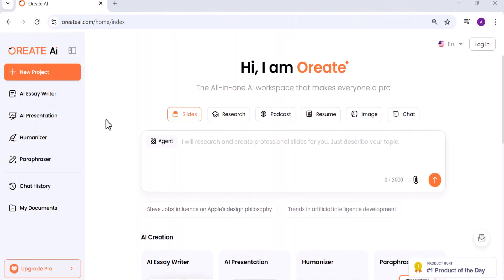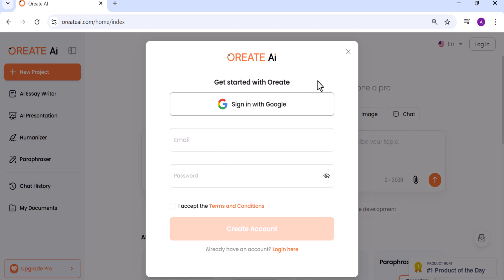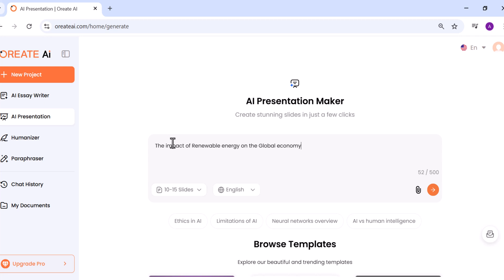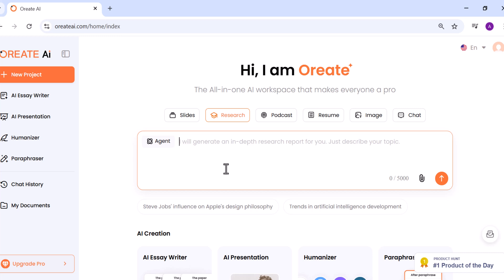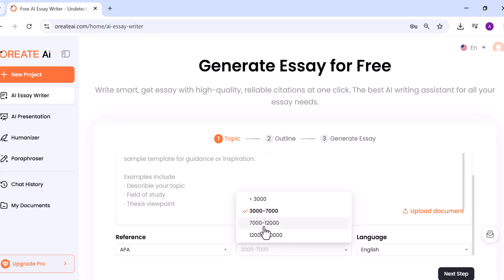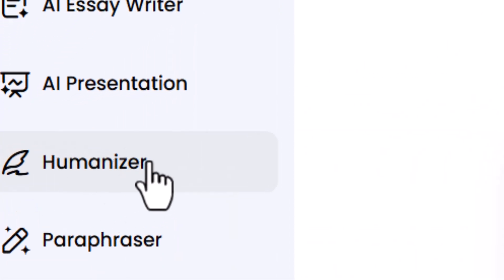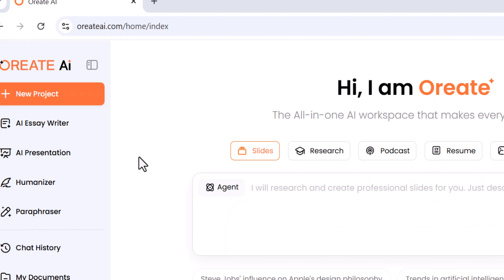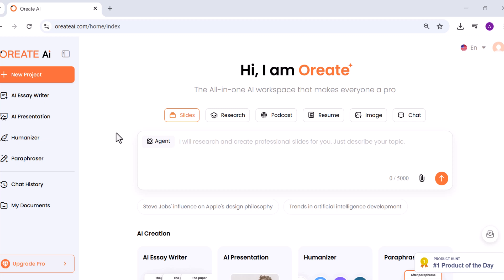The Best AI Writing Platform You Haven’t Tried Yet | Oreate AI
Today we’re exploring Oreate AI, an all-in-one writing and creation platform that goes far beyond normal AI text generators. From research tools to presentations, humanizers, paraphrasers, and long-form essay writing — this tool might be one of the most underrated AI platforms available right now.

If you’re tired of robotic AI text and want truly natural, human-sounding content, Oreate AI is built exactly for that.

Whether you're a student, creator, marketer, or researcher, Oreate’s clean interface, verified research tools, presentation builder, and powerful rewriting system make it a perfect all-in-one solution.